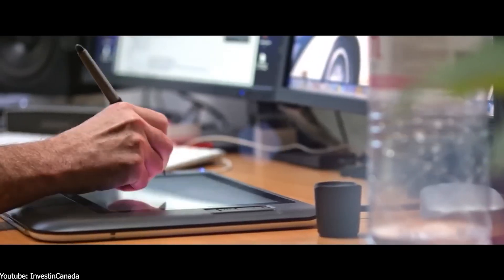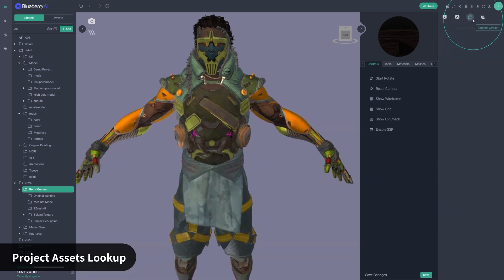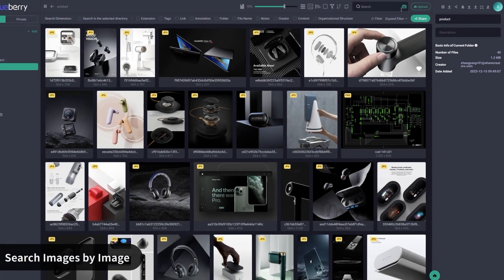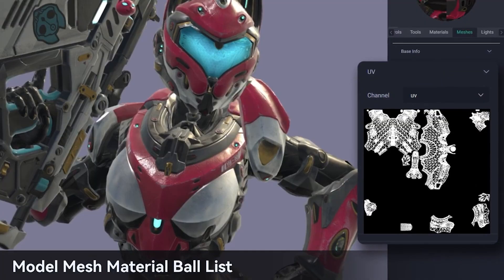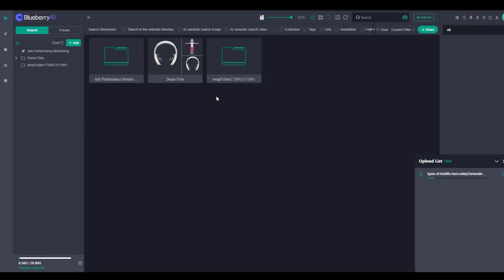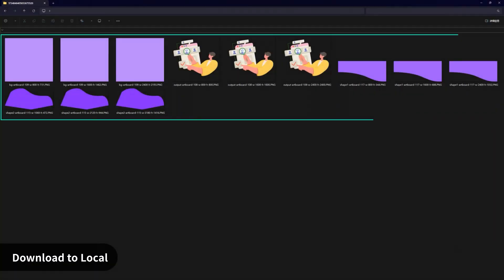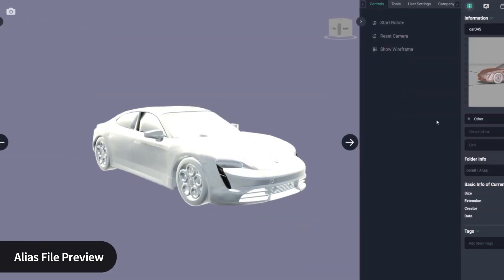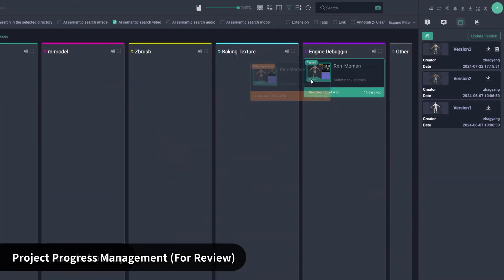This 3D Platform Can Change Everything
Discover how Blueberry AI can help you organize your files, collaborate easily, and speed up your workflow, all in this video!

Productivity►:
Clean Panels